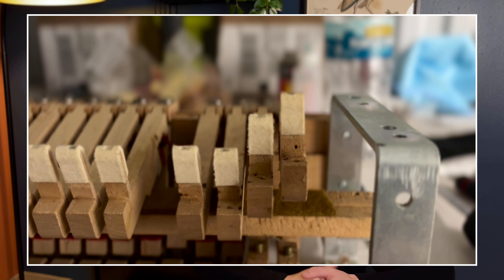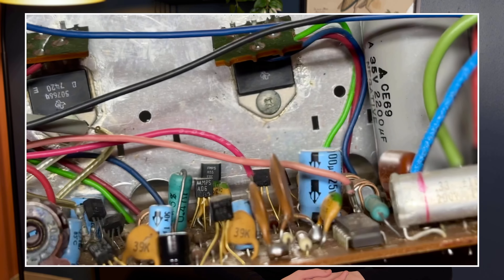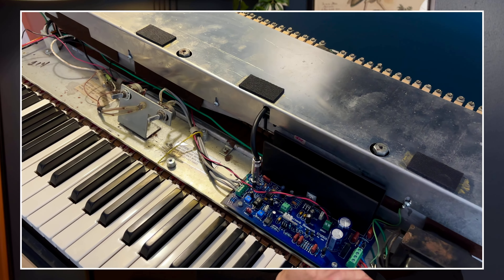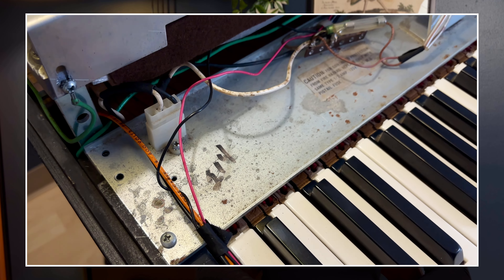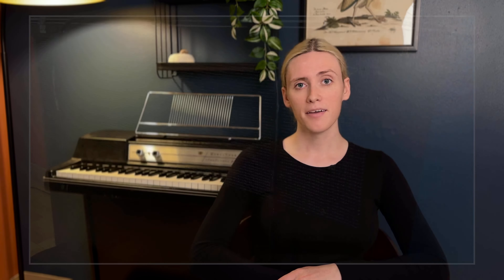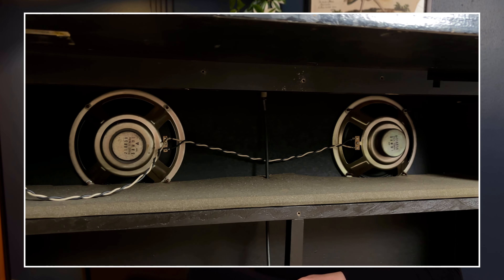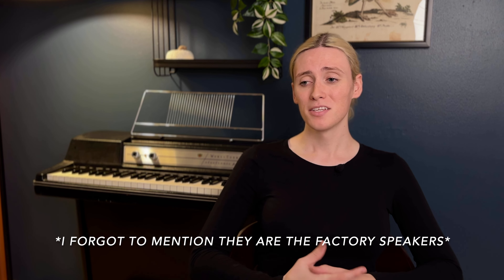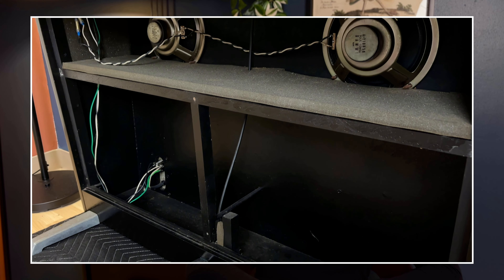Your Guide To: A Mystery Wurlitzer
A video documenting this weird and mysterious Wurlitzer I've obtained. Below is the link to the list of Wurlitzer models Steve Espinola made:

0:00 - 0:16 Intro
0:16 - 0:37 Background
0:37 - 2:08 Repairs
2:08 - 2:40 210 Specs
2:40 - 4:44 Oddities
4:44 - 5:32 Personal Thoughts
5:33 - 6:57 Demos